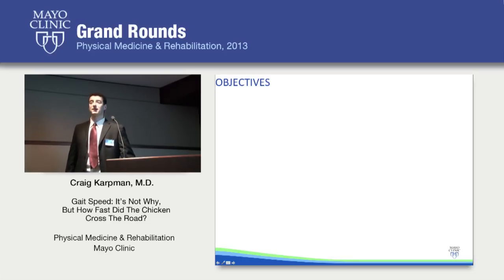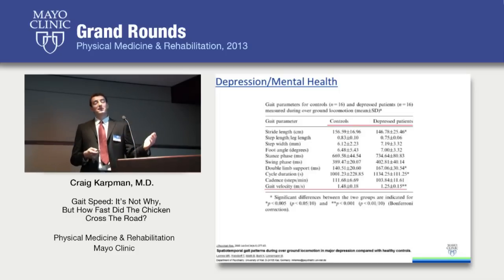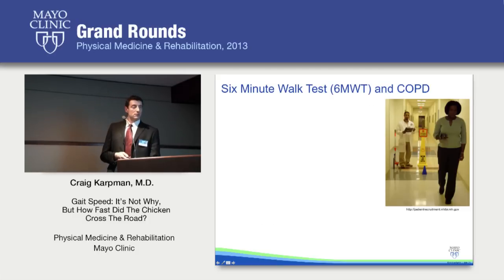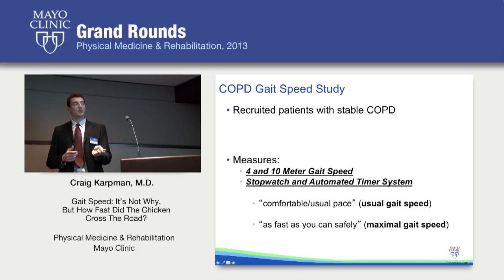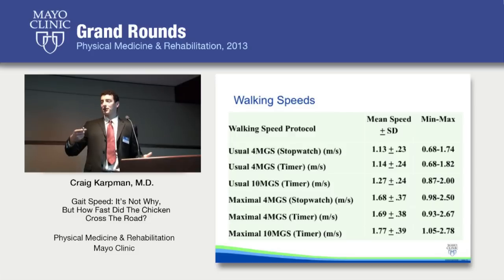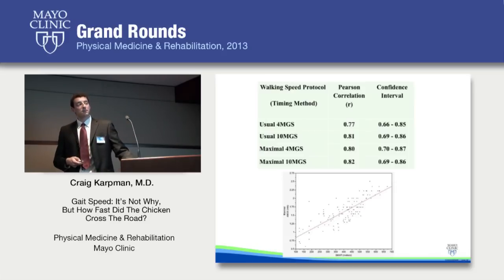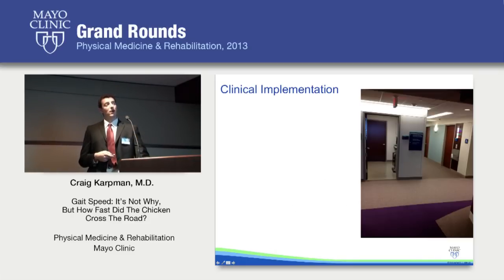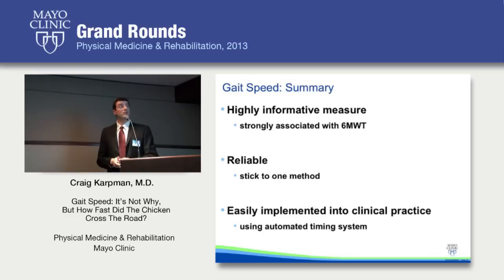Gait Speed: It's Not Why, But How Fast Did The Chicken Cross The Road?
Craig Karpman, M.D., presents on defining short distance gait speed measurements, the influential factors and clinical outcomes, gait speed in Chronic Obstructive Lung Disease (COPD) as well as clinical implementation of this new technique for rehabilitation.